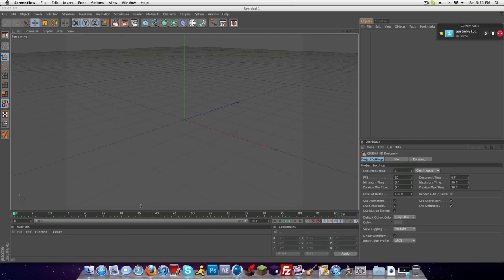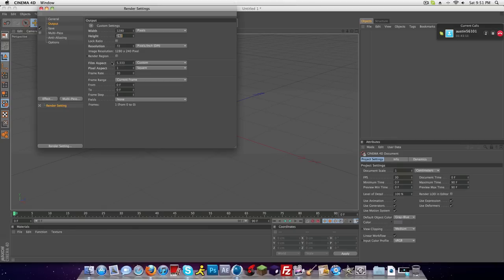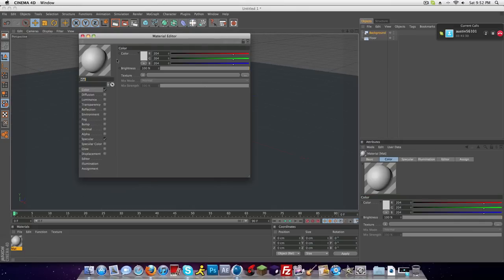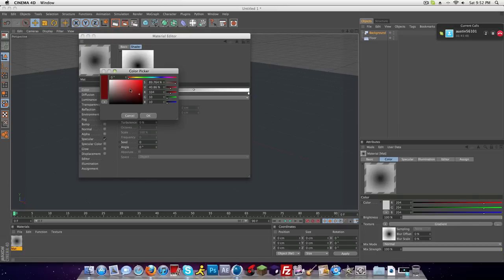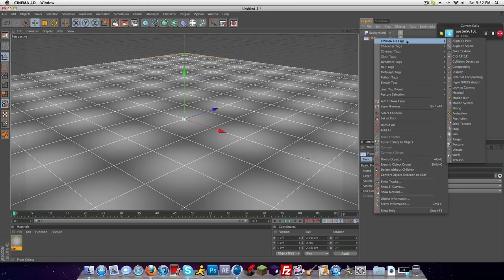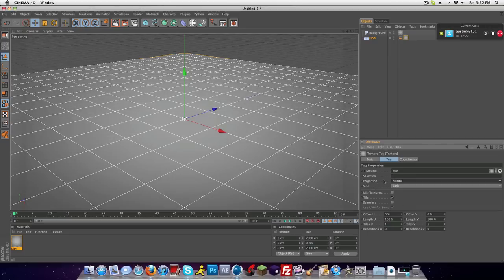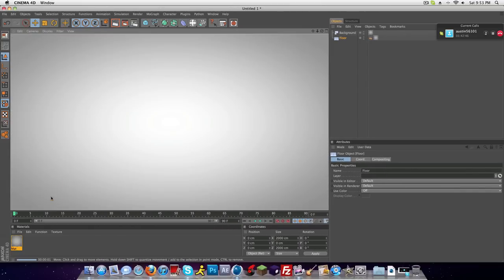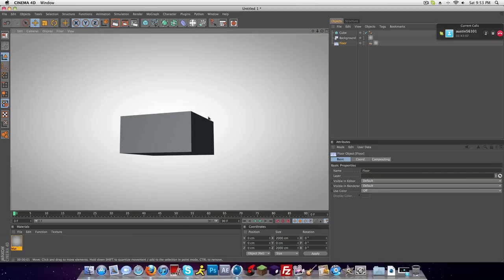Cinema 4D | Infinite Background Tutorial :D